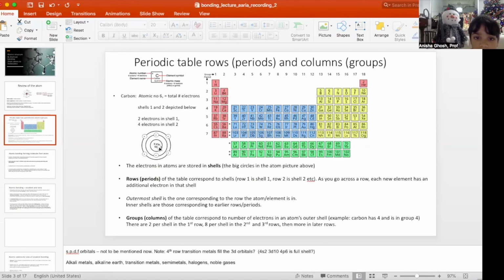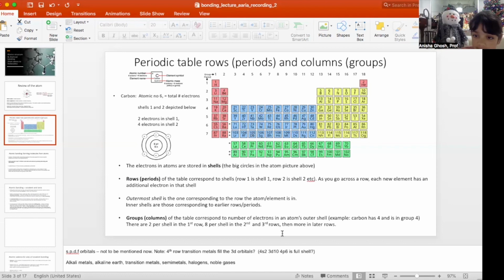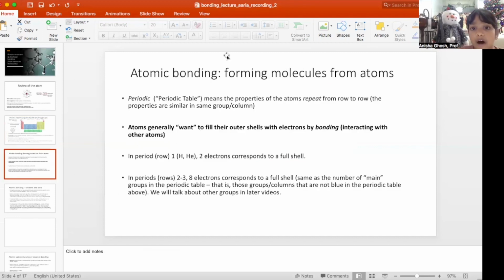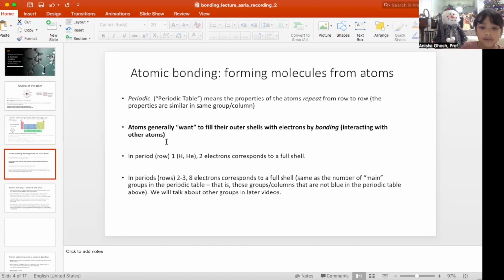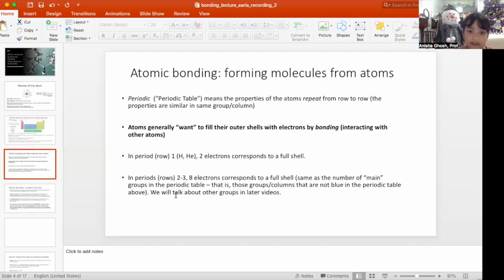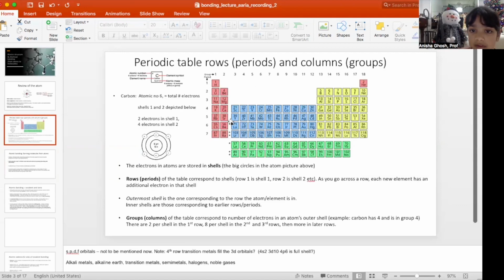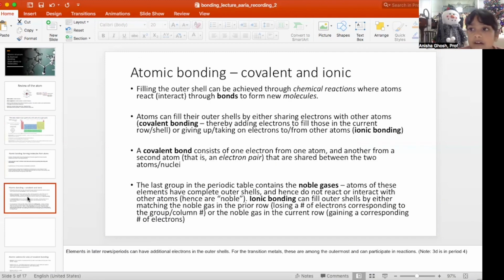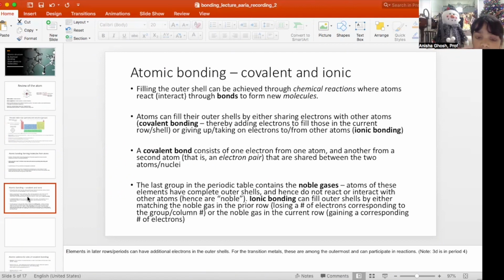Part 2 of our atomic adventure ⚛️😍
Let’s dive into the chemistry magic together🚀😃.